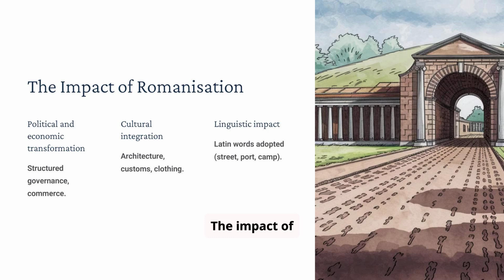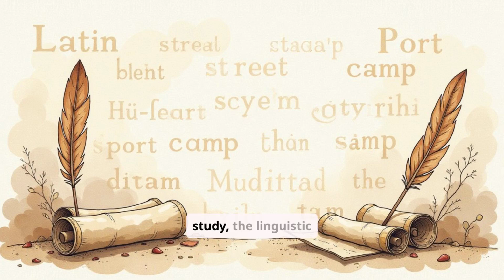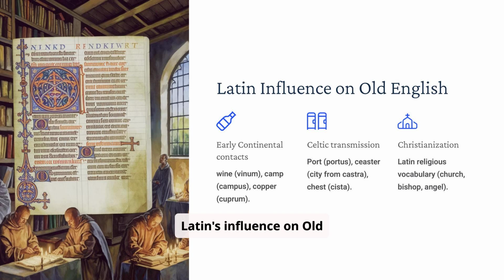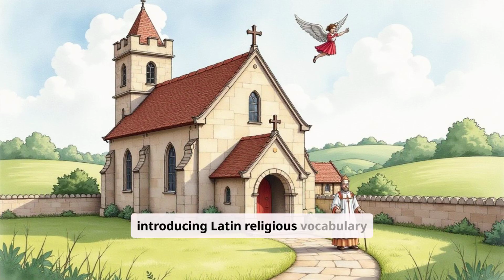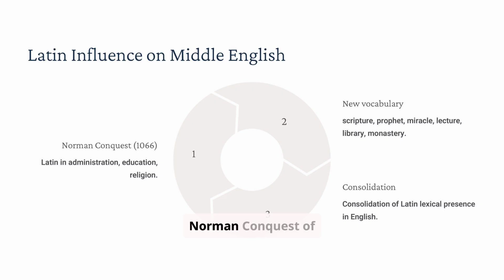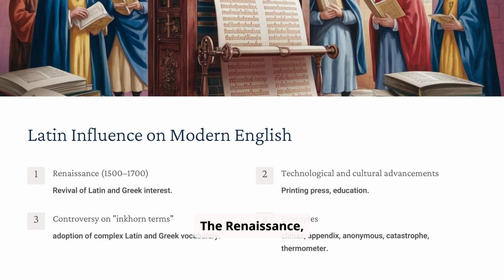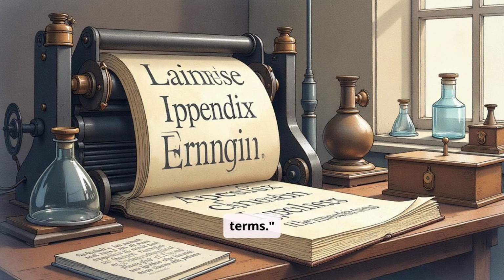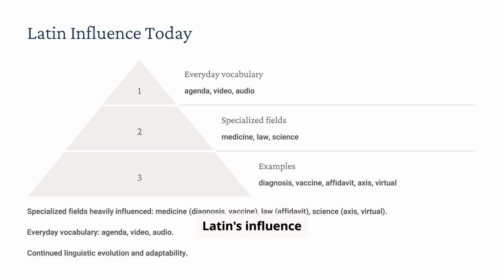romanization of britain and latin influence on english language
Unidad 41 Romanization of Britain. Latin influence on English.Loanwords and  calques